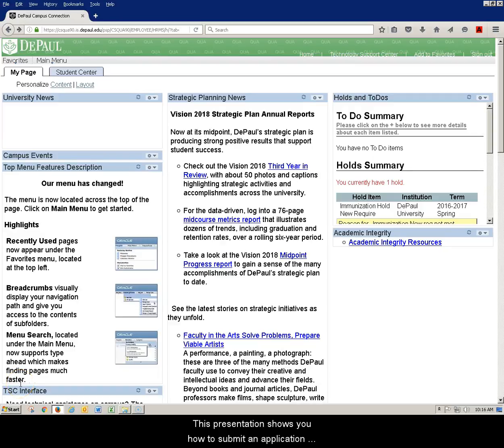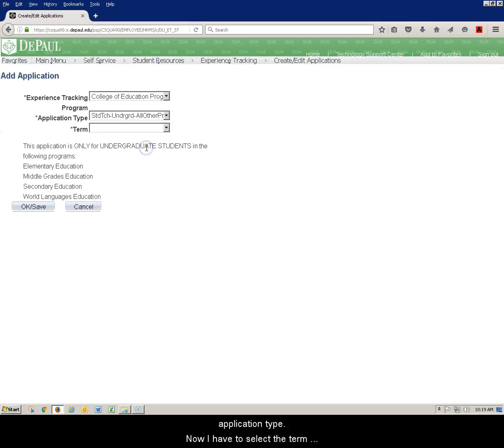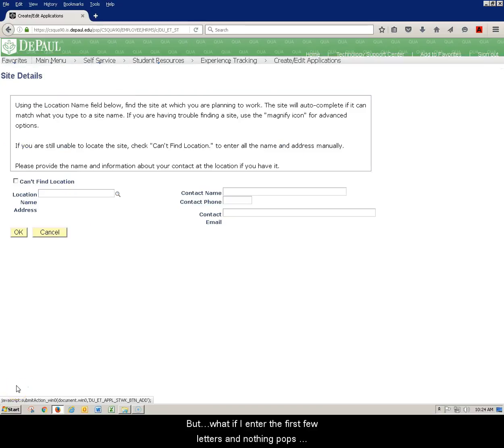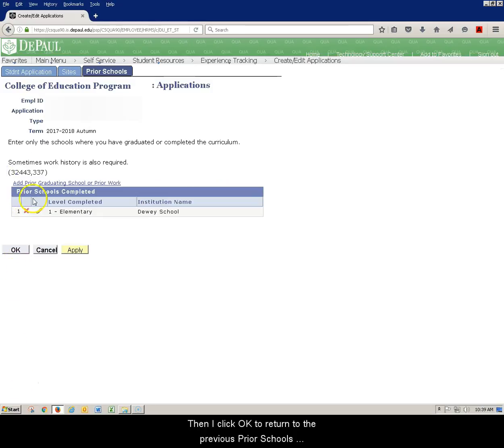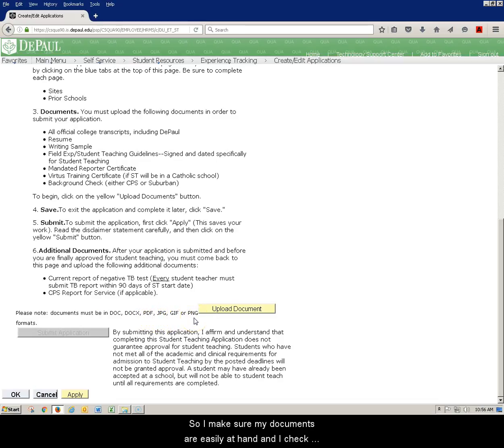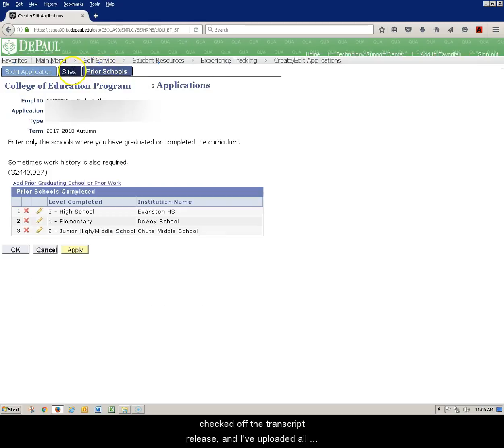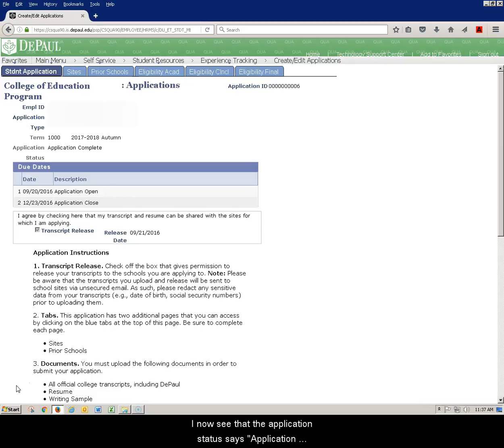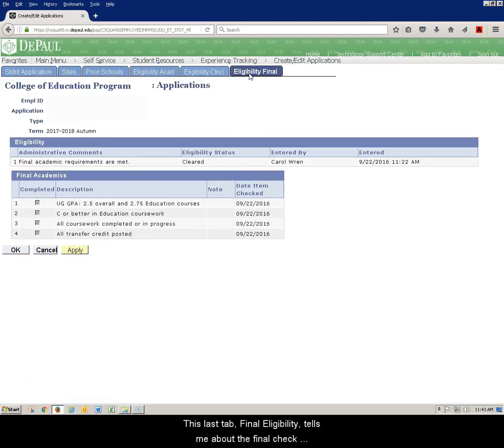Application for Student Teaching